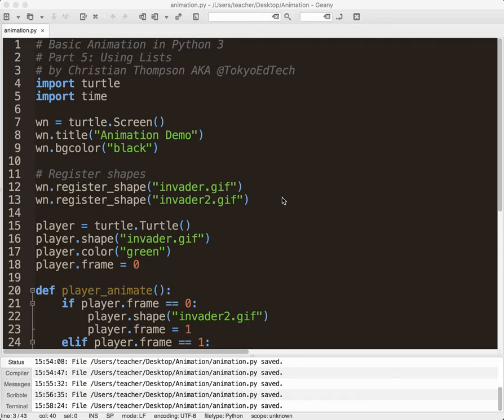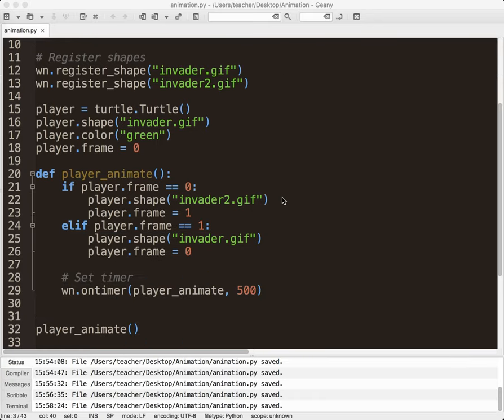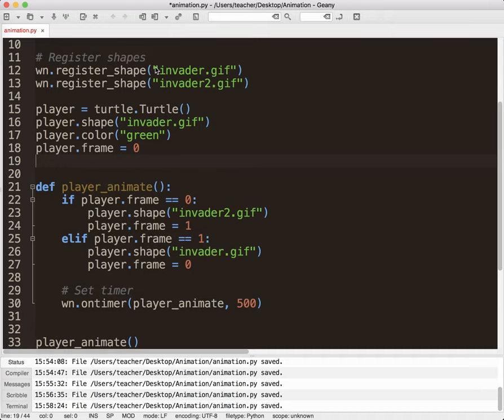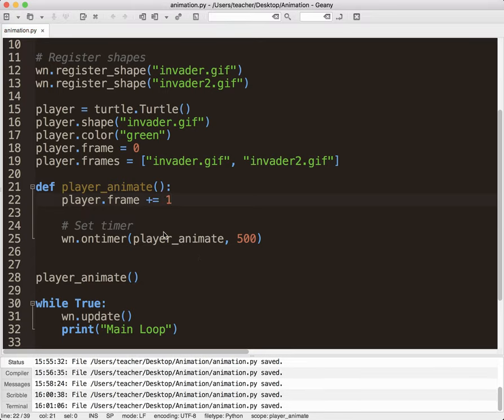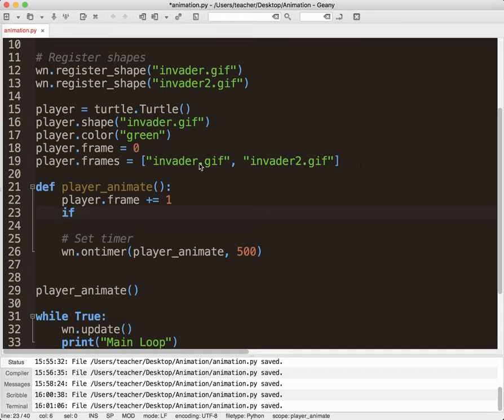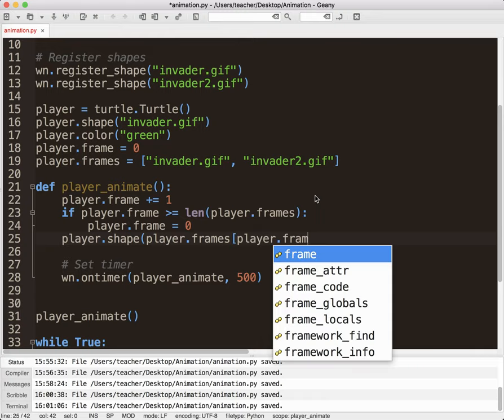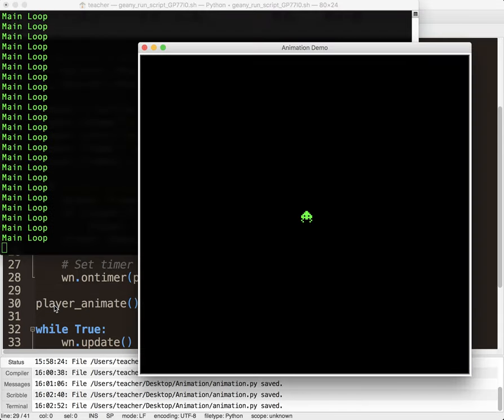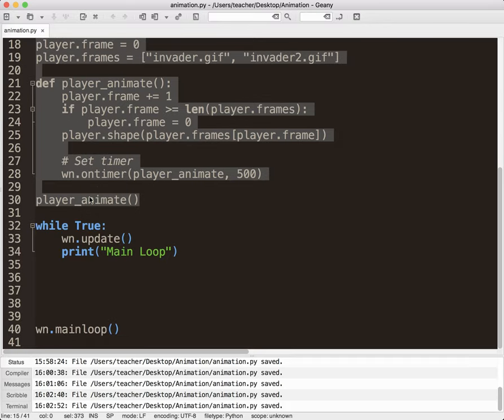Basic Animation in Python 3 Part 5: Using Lists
In this series I explain how animation works and how to code animated sprites in Python 3 using the Turtle Module.